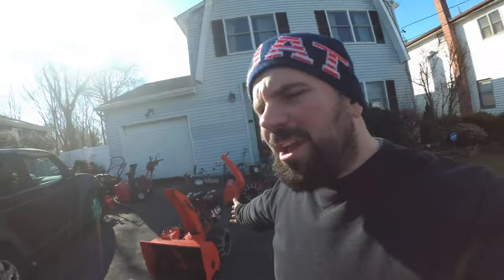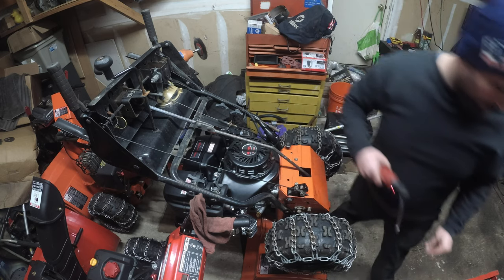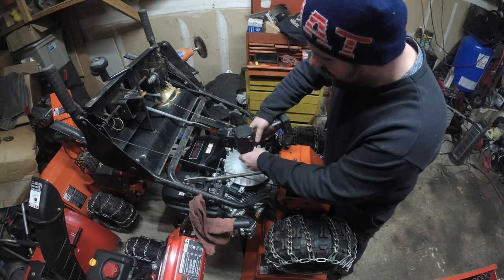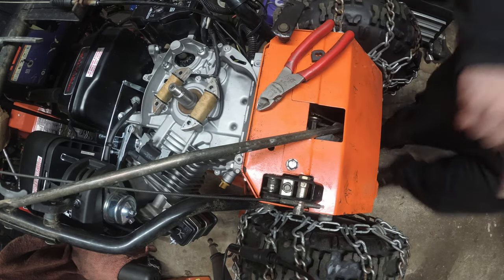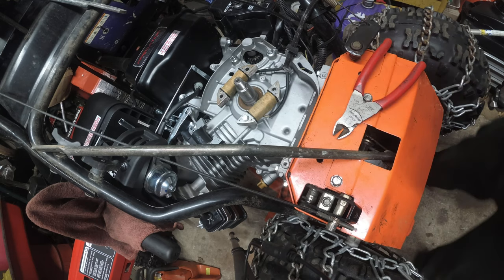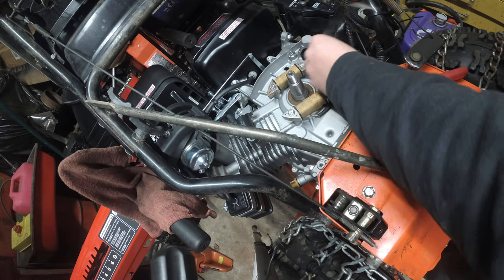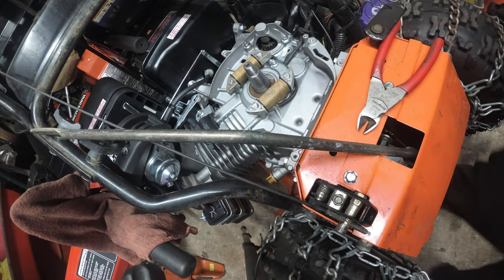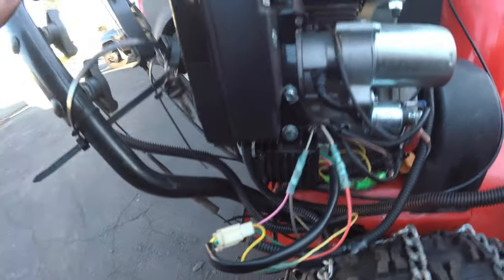HOW TO UPGRADE 420cc Predator Honda GX390 Charging Coils to 10AMPS Supercharged Hemi Ariens 1128 P3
HERE WE GO…BACK INTO THE GUTS OF THE ENGINE!  HEY HEY HEY, this is a project.  You will be learning from my mistakes, trials and tribulations SINCE no one else has done this besides ME!

Previous set up only putting out 5-6AMPS which was not efficient to charge the battery while running the heated hand grips and lights IN THEORY.  So I took to the good ole inter webs and came across these coils.  Lets see if I’m right and this costly mod PAYS OFF!

If you want to purchase coils